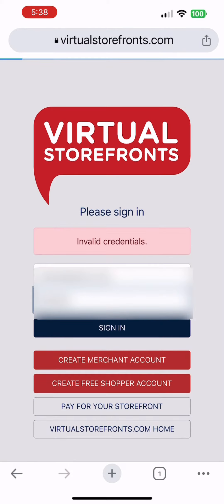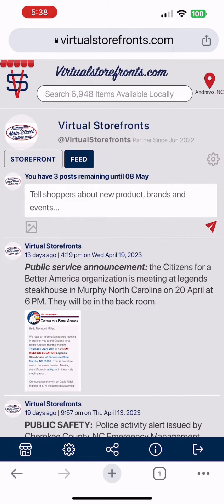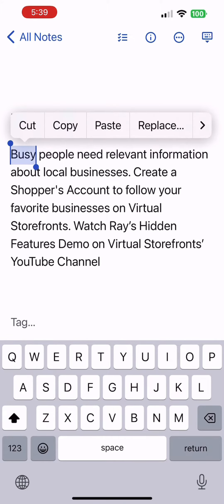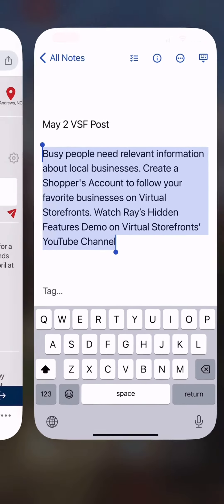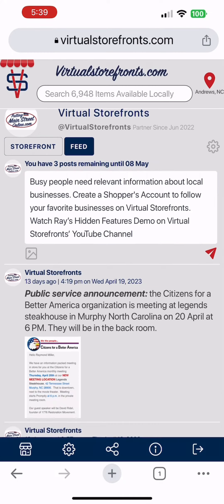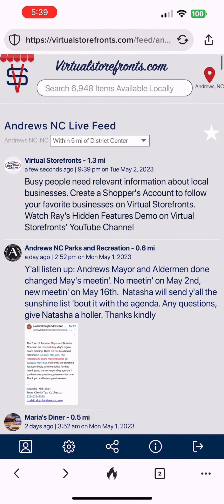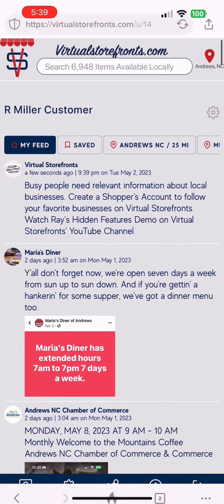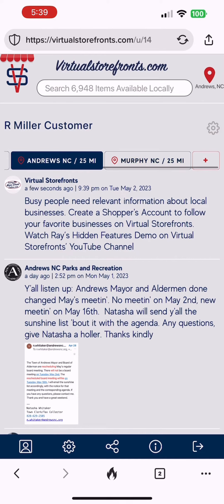VS Merchant Post to Live Feed Demo - Hidden Features For Merchants 01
The first Hidden Features For Merchants video shows how to Post to their Live Feed.  Welcome to the "Unveiling Virtual Storefronts' Hidden Features" series. Follow our step-by-step instructions to navigate the platform for local merchants.

Join us as we explore the platform's functionalities and share insider tips to enhance your online experience. Learn how to connect with local Shoppers on Virtual Storefronts.